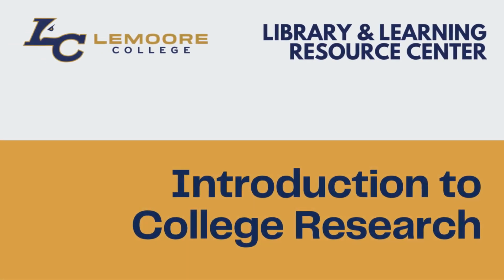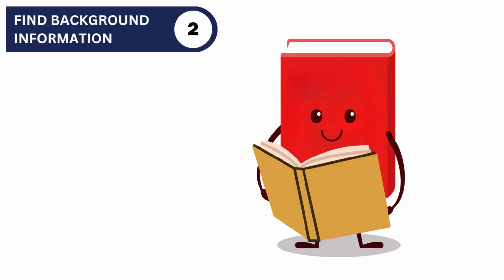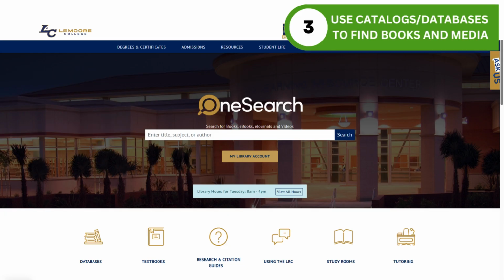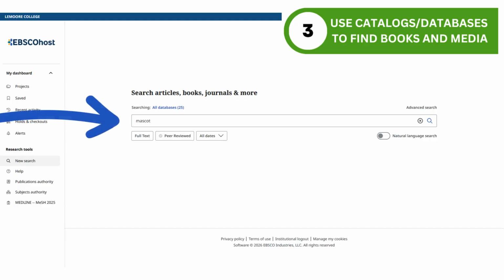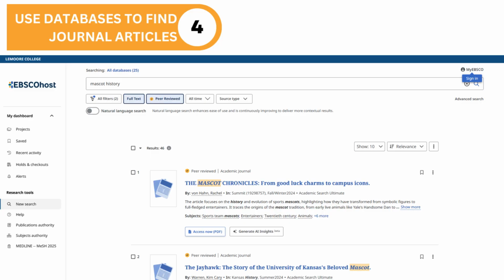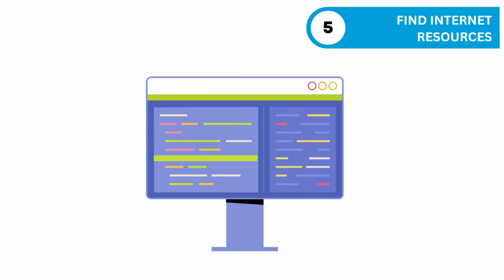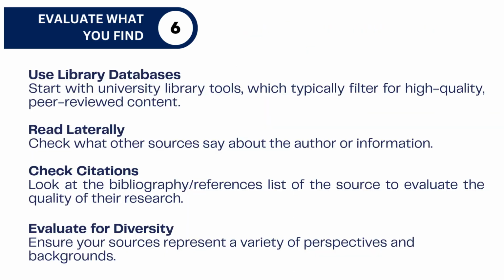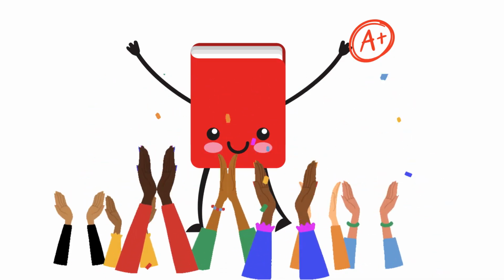Introduction to College Research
Welcome to the Lemoore College Library and Learning Resource Center. This video tutorial will provide you with an introduction to college research.